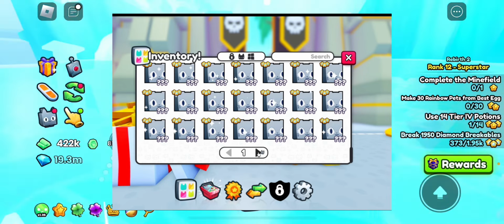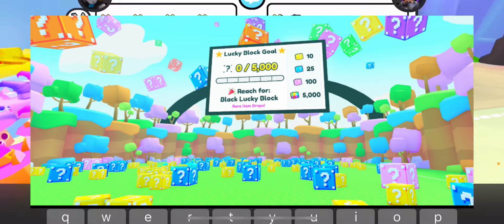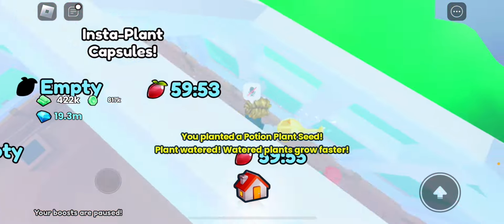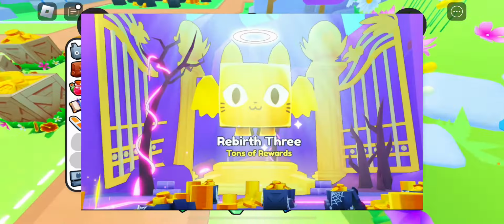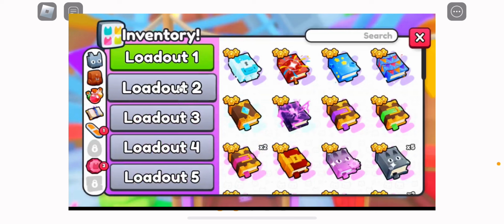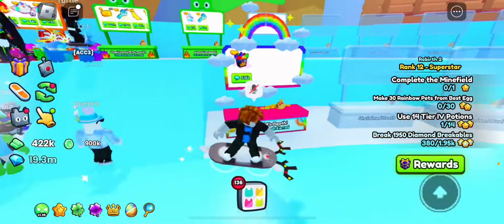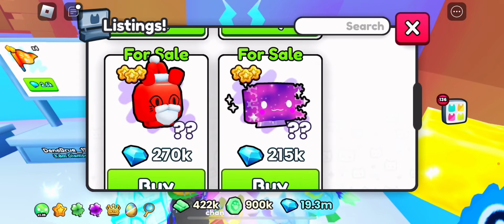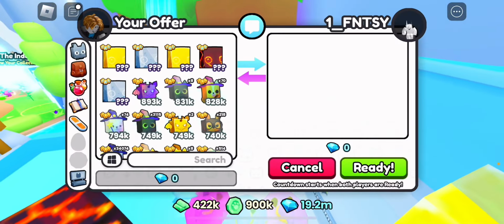ALL The New LEAKS For Pet Sim 99! (Update 5)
If you need better pets put user in comments

If want to support me send gifts in mail box :)

User: MyOldAccGotSuspended